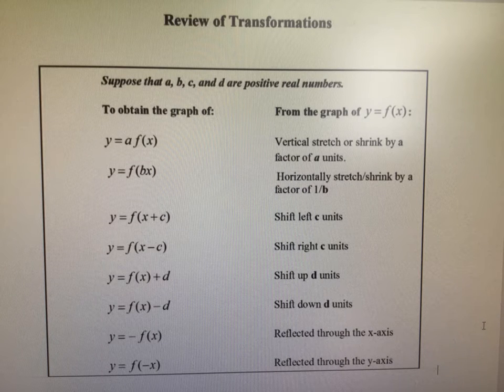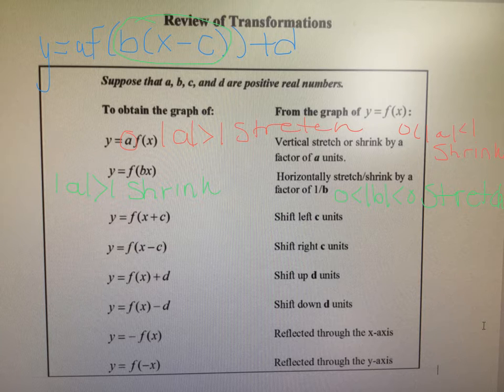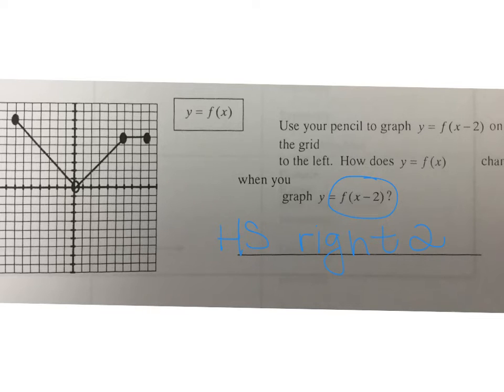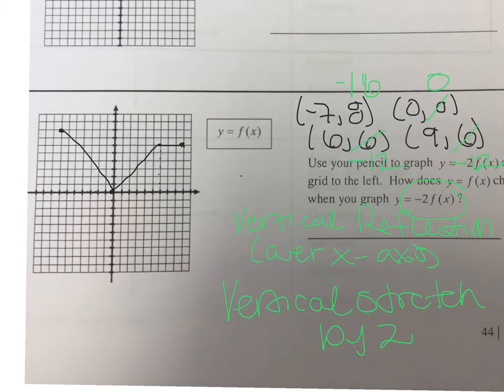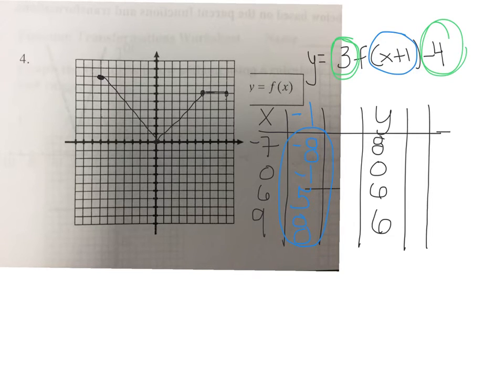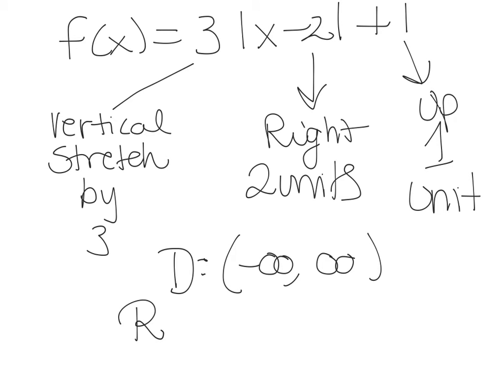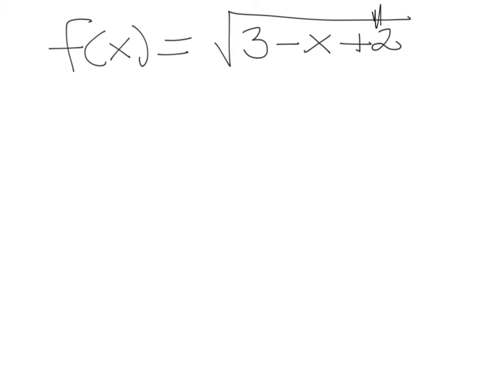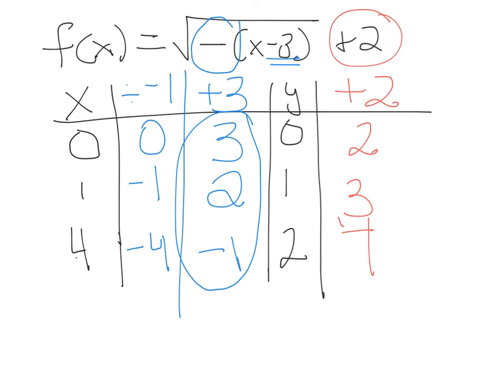Review of transformations